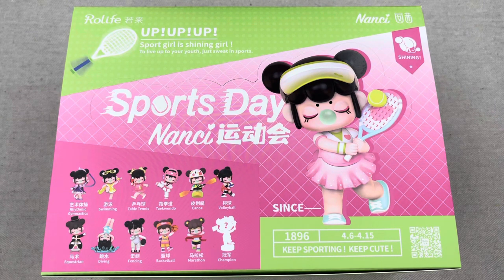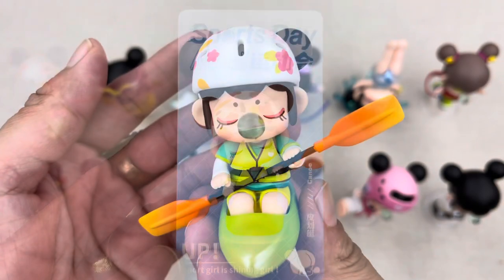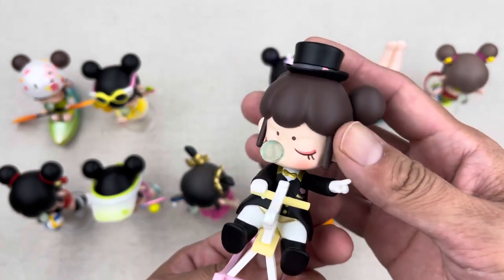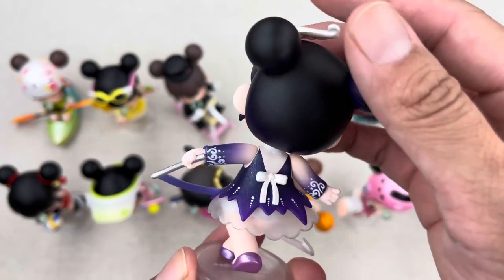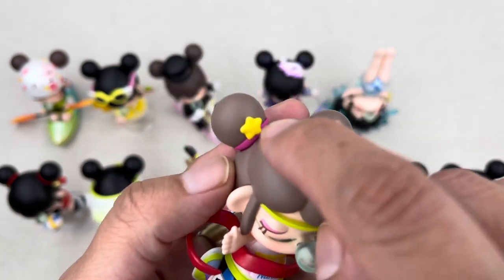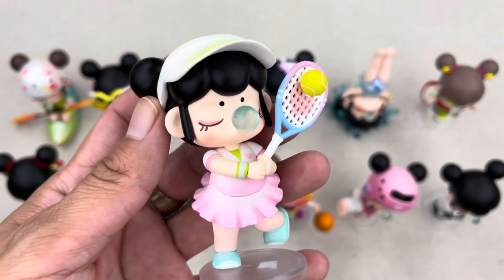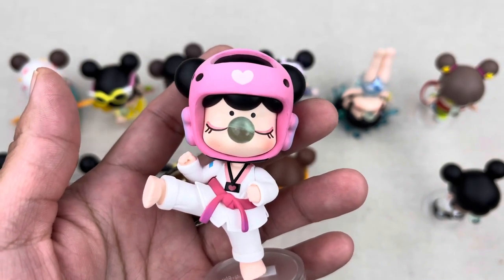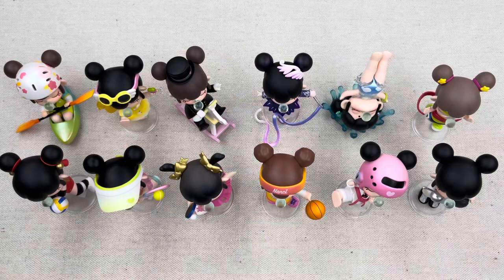SPORTS DAY NANCI UNBOXING | Rolife Robotime AliExpress Toy Review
Nanci keeps surprising me with their cuteness.
I definitely recommend you getting them!

Which Nanci was your favorite?

Featured Nanci’s
- Canoe
- Swimming
- Equestrian
- Rhythmic Gymnastics
- Diving
- Marathon
- Volleyball
- Tennis
- Table Tennis
- Basketball
- Taekwondo
- Fencing

Nanci Sports Day available:

Other videos you will enjoy watching

Tag me with your cute pictures & videos